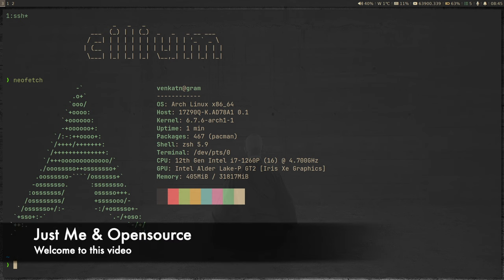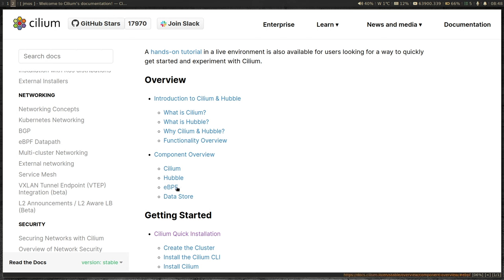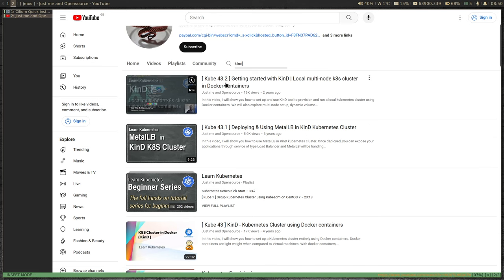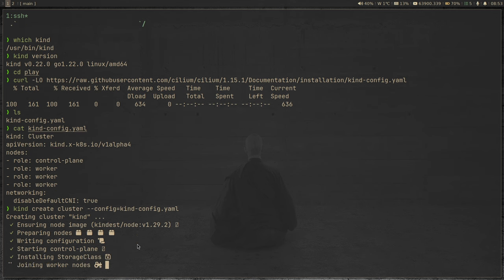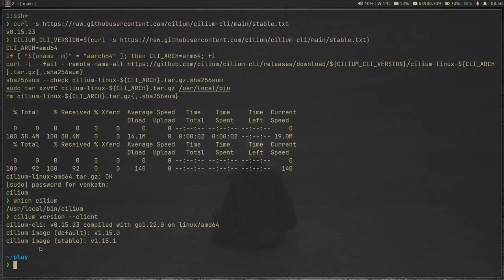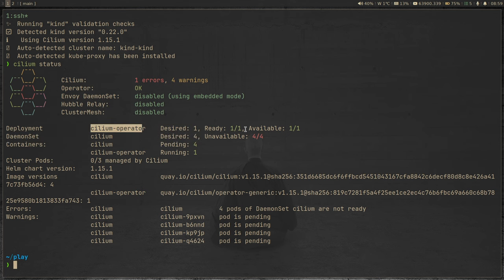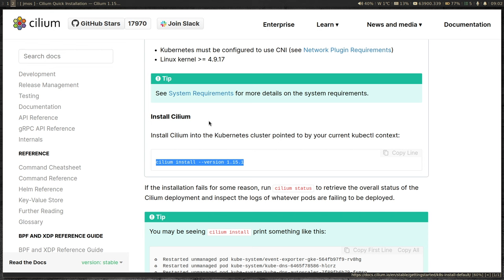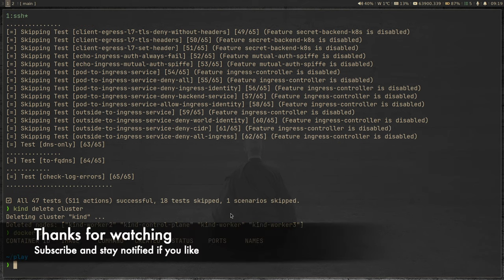Cilium | Getting started | deployment in KinD cluster (jmos/kube/120)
In this video, I will show you how to deploy cilium CNI in KinD kubernetes cluster.